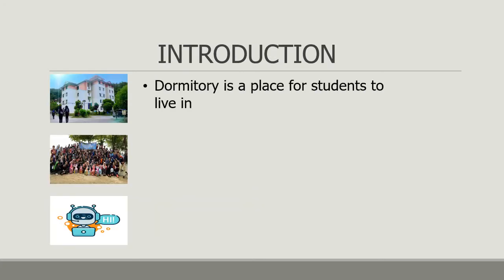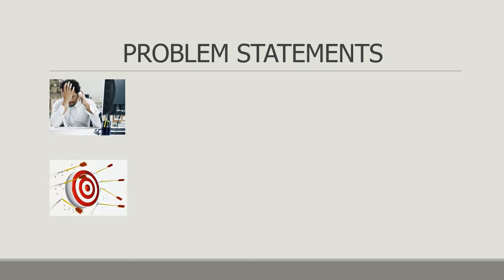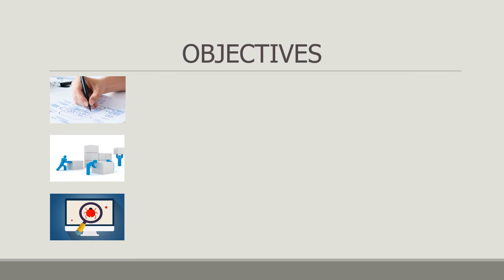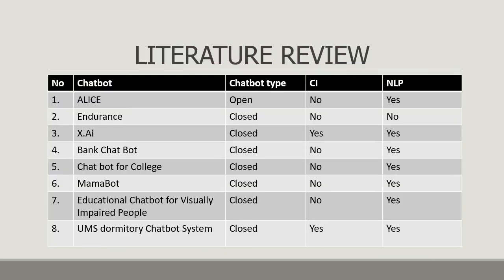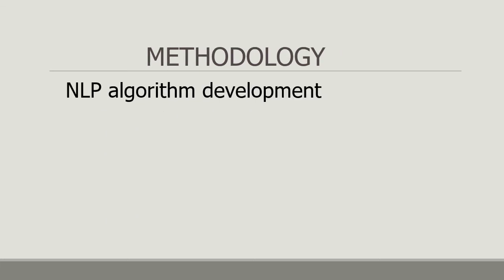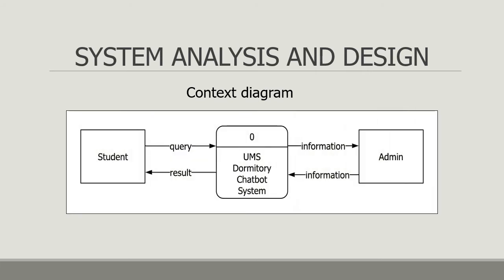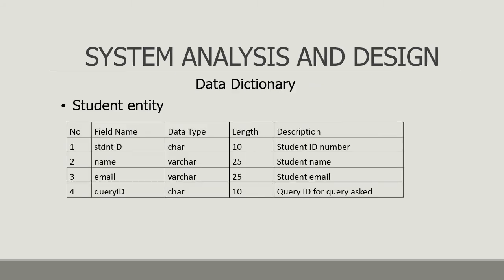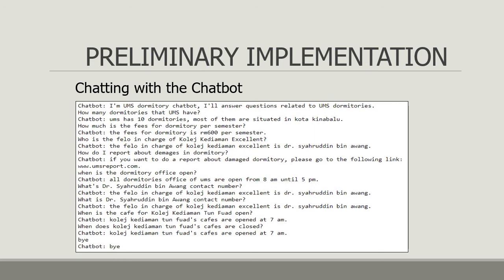Final Year Project 1 Presentation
Project title: Chatbot assessment using hybrid of natural language processing and conversational interface in dormitory management system

Name: Adeka Anding Aganduk
Matric no: BI17111033